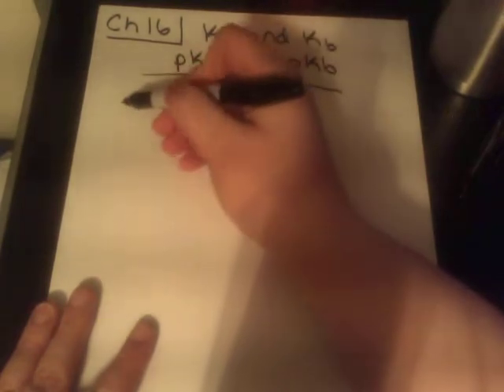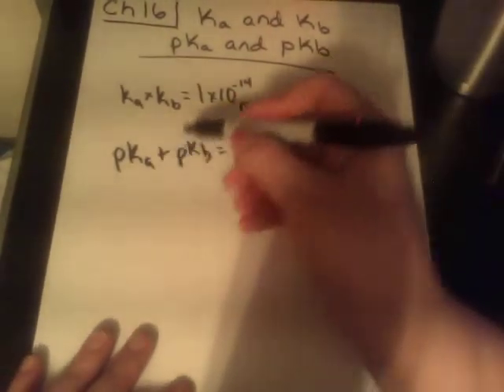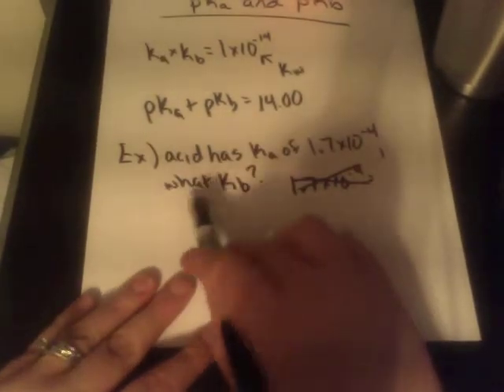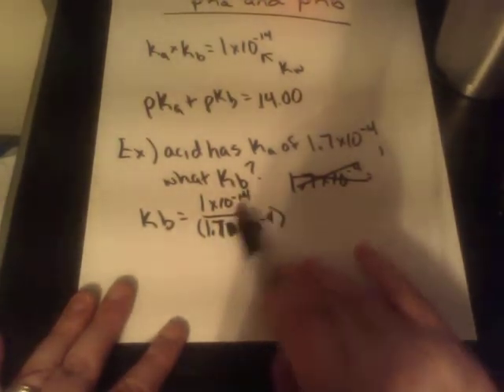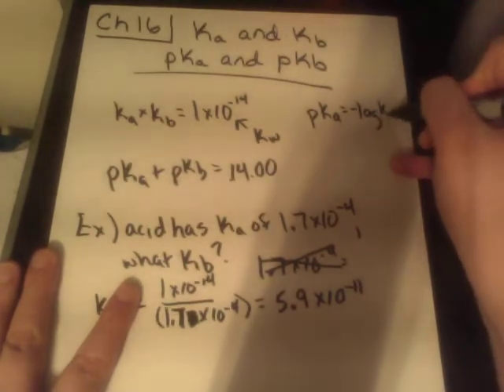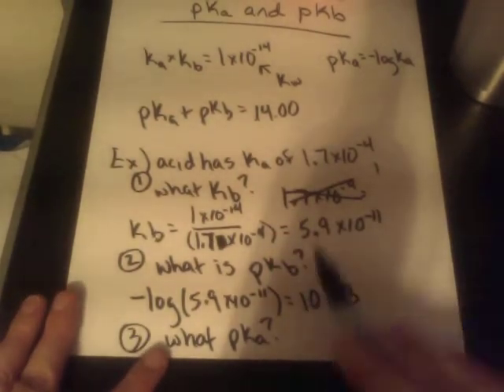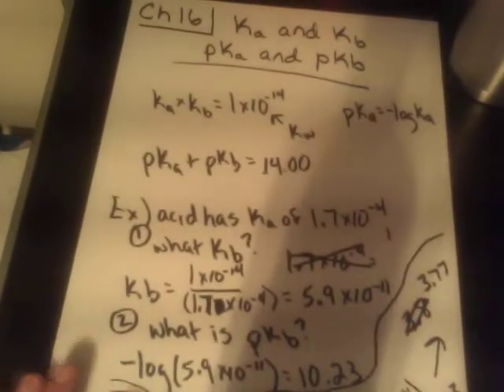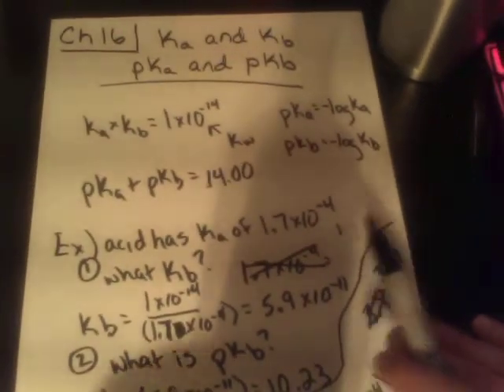Chapter 16: Ka and Kb; pKa and pKb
We practice how to find Kb if we are given Ka. We also define pKa and pKb and learn how to calculate these if given one or the other.